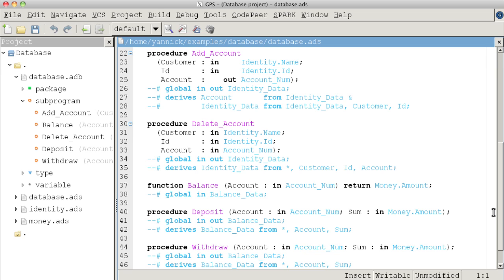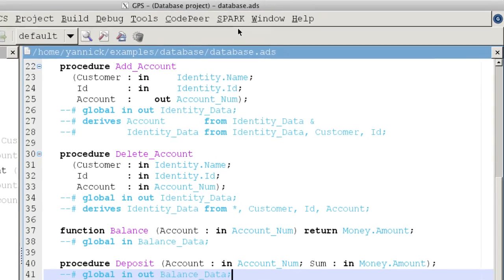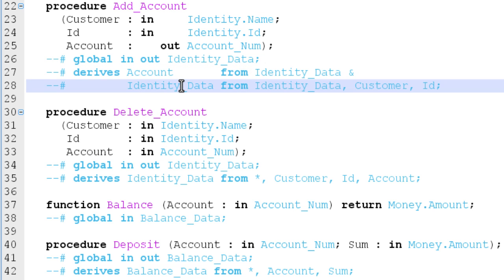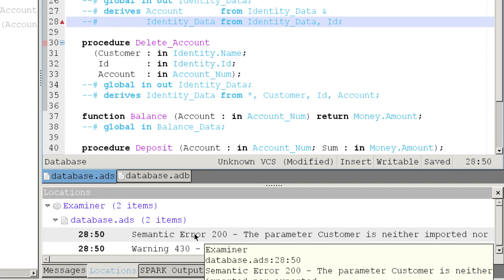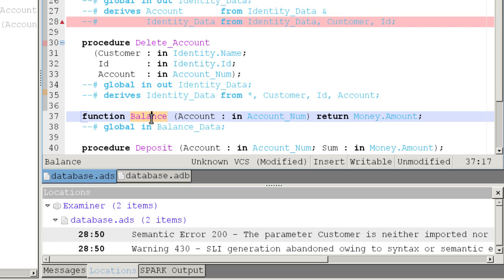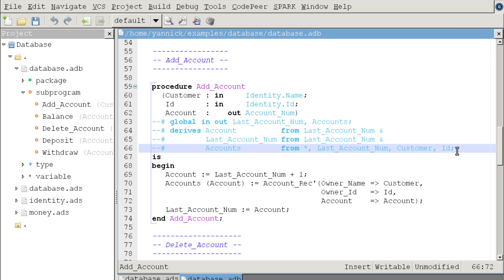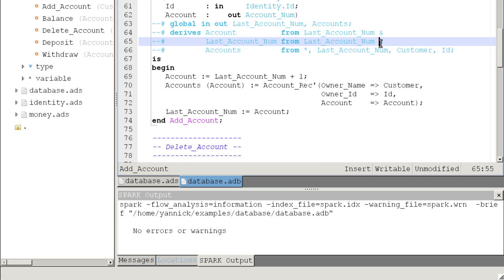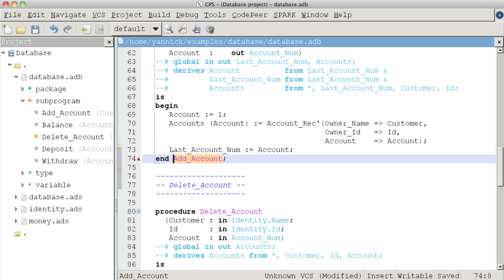part_3_Advanced_data_and_control_coupling.mp4